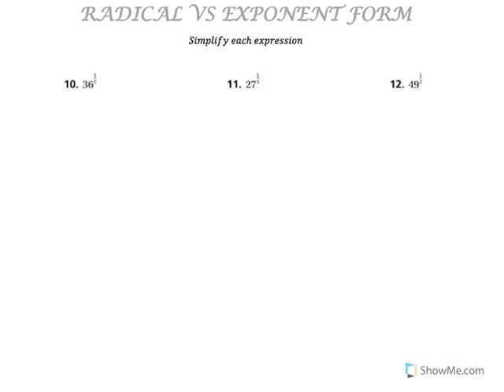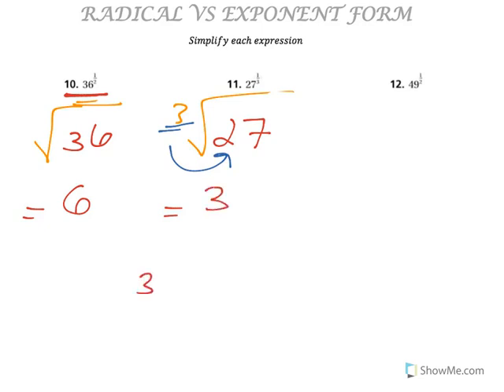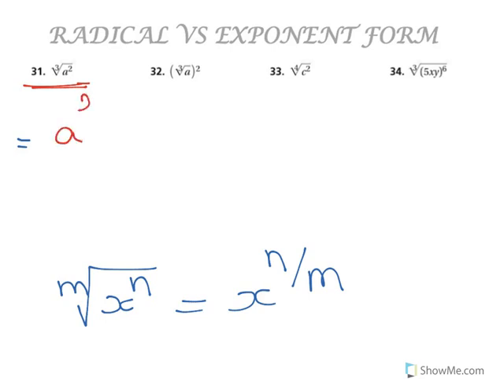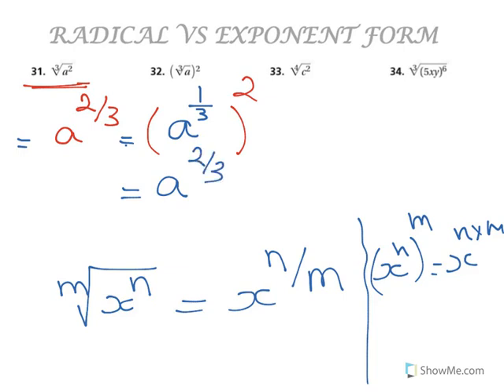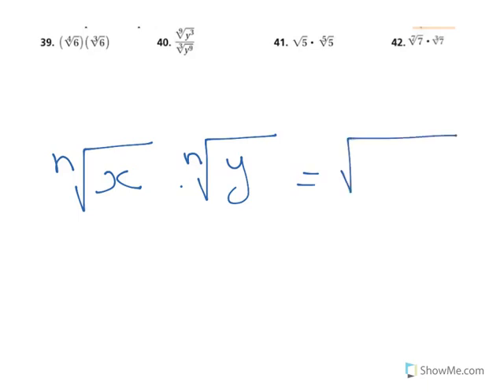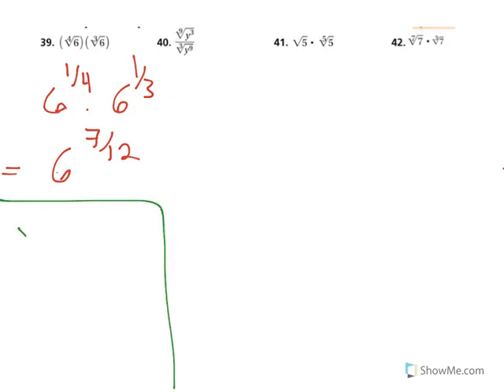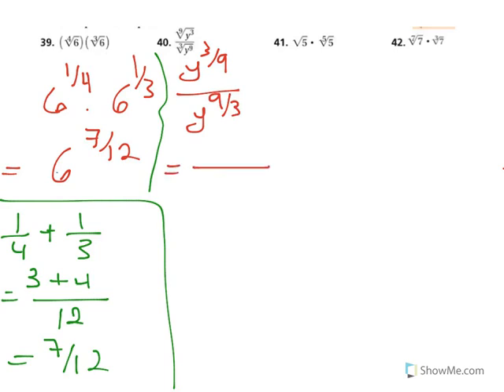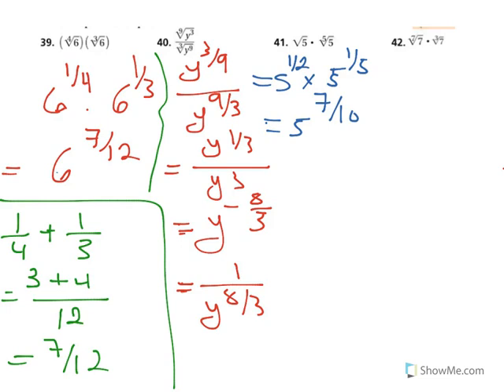Math Help: Simplifying Radical Expressions